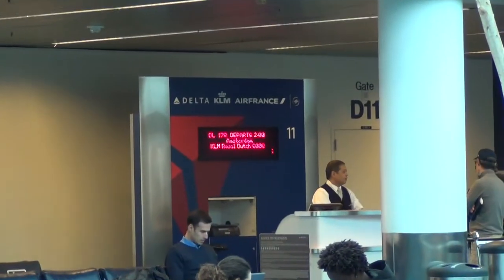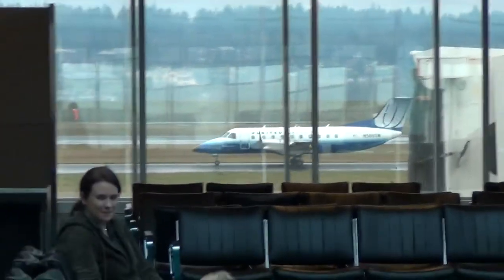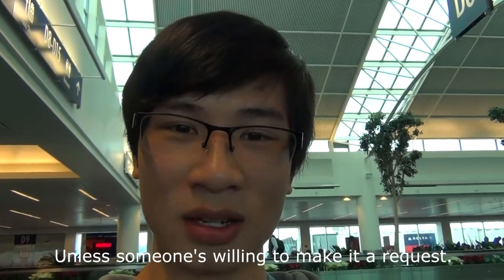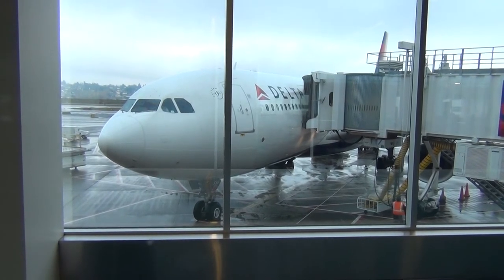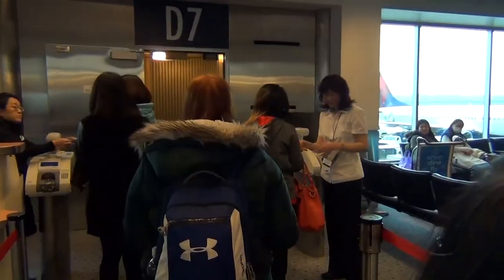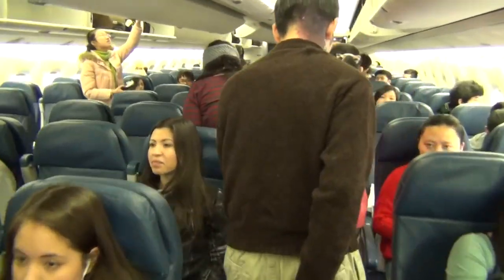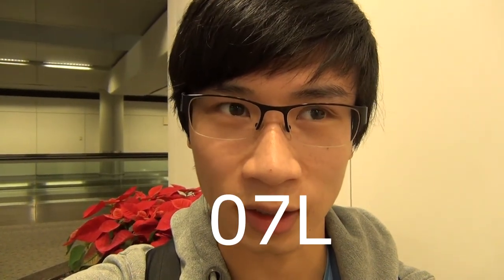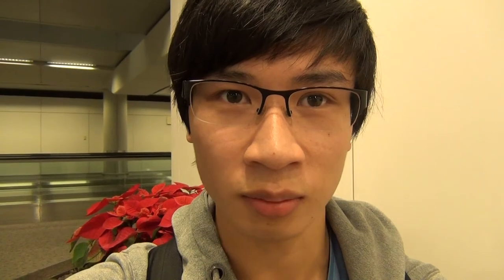Vlog: Inbound to Hong Kong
Sorry if this is something you weren't expecting.

Flights:
DAL643 PDX-NRT
DAL155 NRT-HKG

Song: Worth a Thousand Pictures